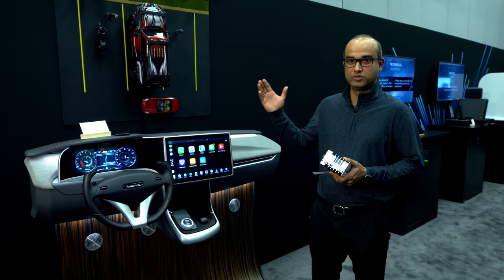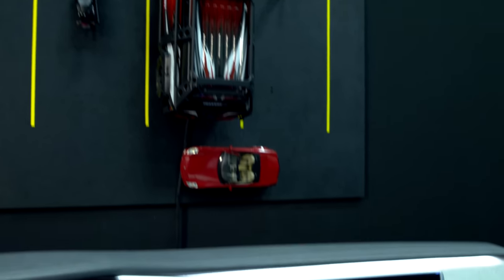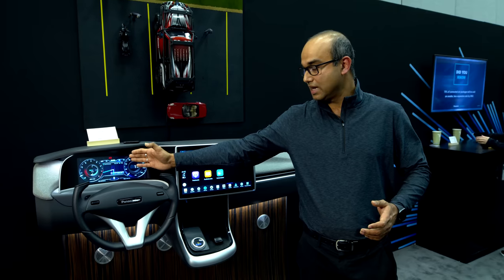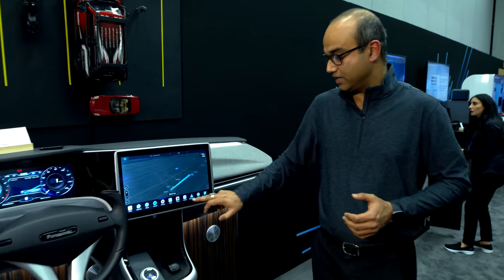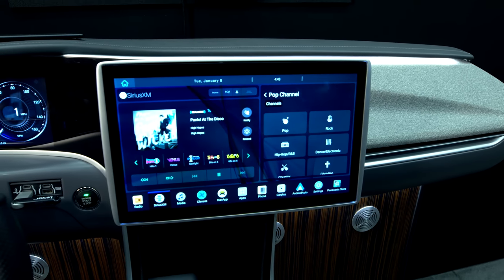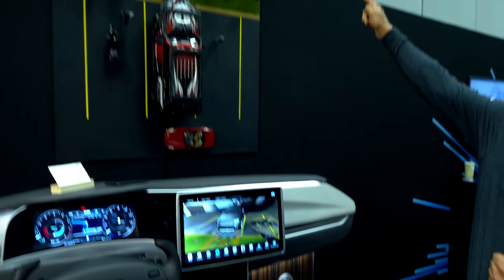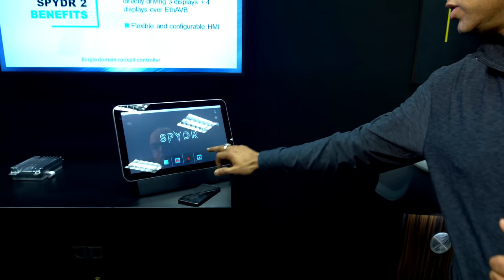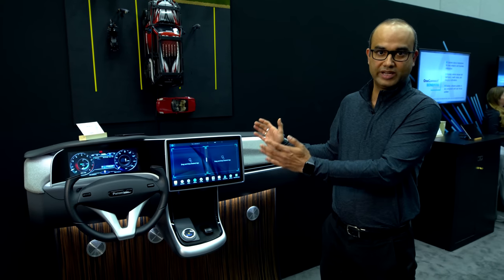SPYDR 2.0, Complete Cockpit Domain Control Platform with HUD Integration | PanasonicCES 2019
SPYDR 2.0 is an industry-leading smart technology platform. Panasonic Automotive recognized the current overcrowded state of most vehicles, and designed a solution that can integrate the brains of IVI, cluster, surround view, ANC, HUD and up to four entertainment displays within one platform.